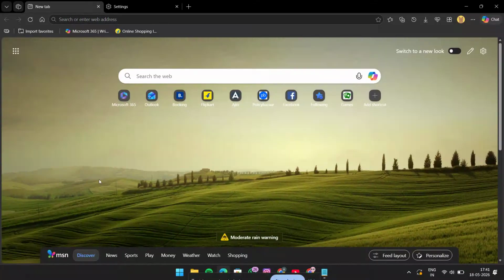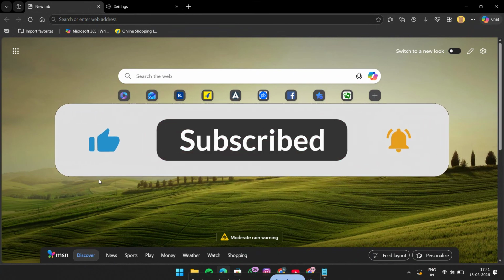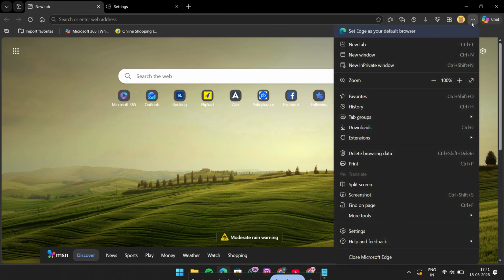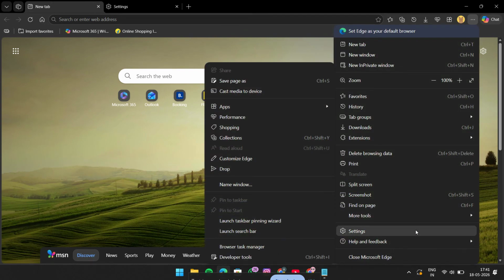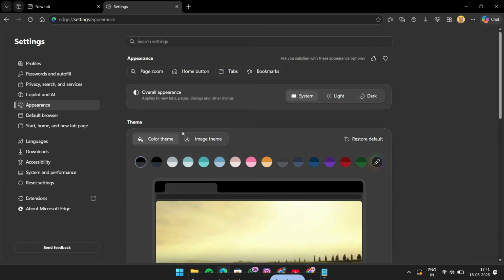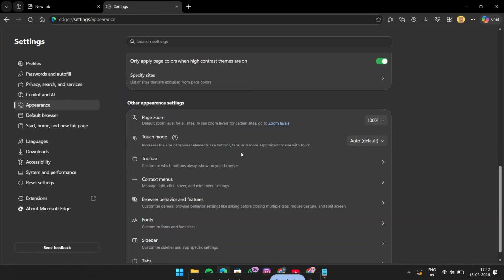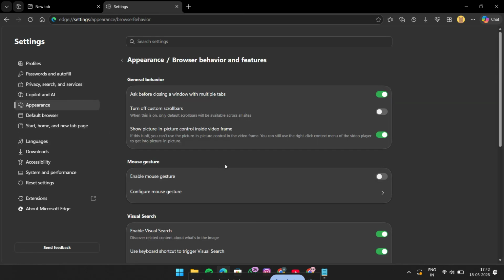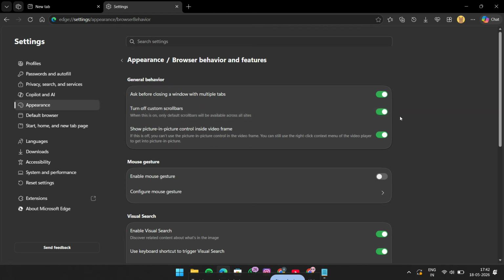How To Turn Off Custom Scrollbar In Edge (Easy Guide)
Learn how to turn off the custom scrollbar in Microsoft Edge with this quick step-by-step tutorial. This guide shows you exactly where to find the setting under Appearance and Browser behavior and features.

🕚Timestamps:
0:00 Intro
0:12 Open Microsoft Edge Settings
0:23 Go To Appearance
0:34 Open Browser Behavior And Features
0:45 Turn Off Custom Scrollbar
0:57 Final Check

✍️What You'll Learn In This Video:
• How To Access Browser Behavior And Features
• How To Turn Off The Custom Scrollbar Setting
• How To Restore The Default Scrollbar Style In Edge

💡Pro Tips:
• If the change does not appear instantly, restart Microsoft Edge.
• Use this setting to keep the browser interface simpler and more familiar.
• Check for Edge updates if you do not see the option in your version.